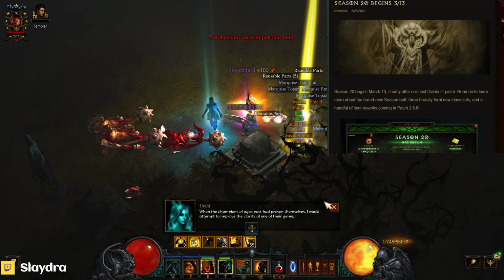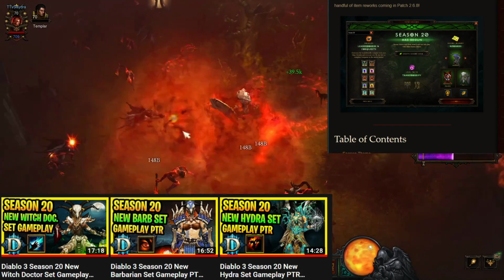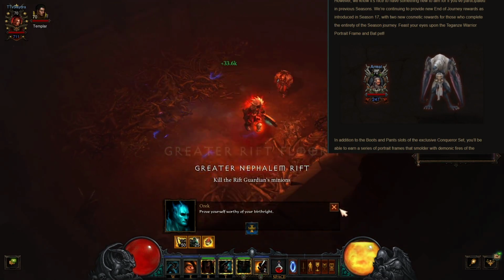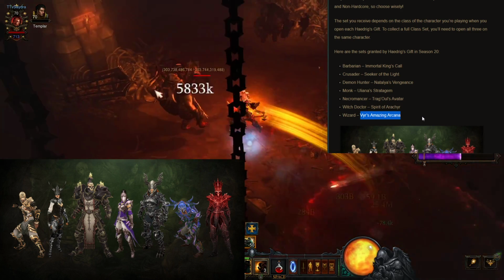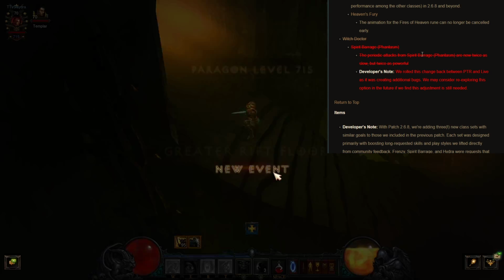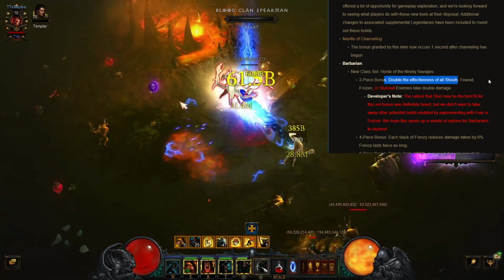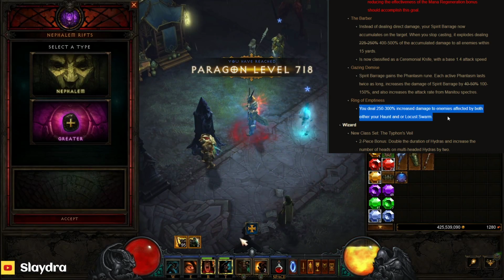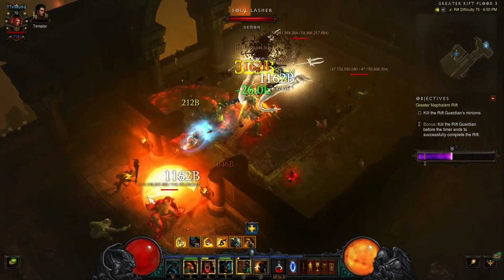Diablo 3 Season 20 Start, Rewards, Pets, New Buffs Nerfs D3 Season 20 Info Diablo 3 New Update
(Slaydra)
USA